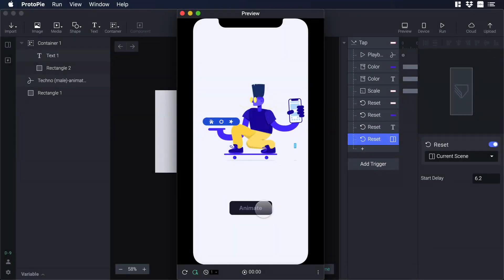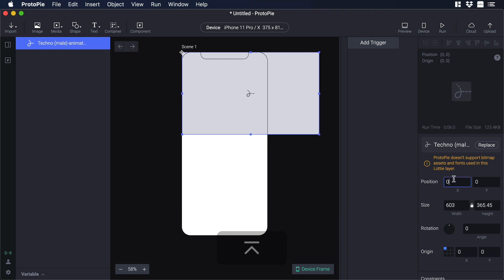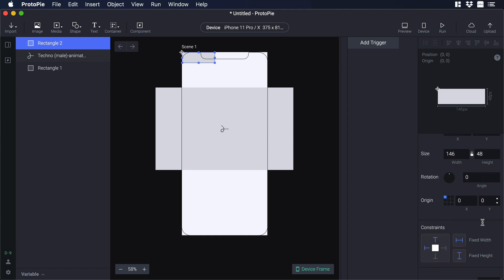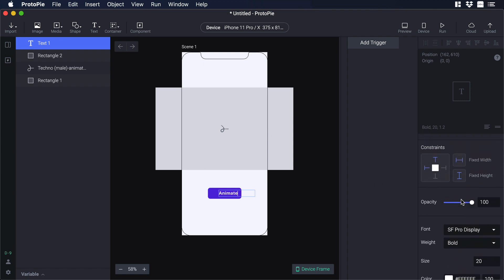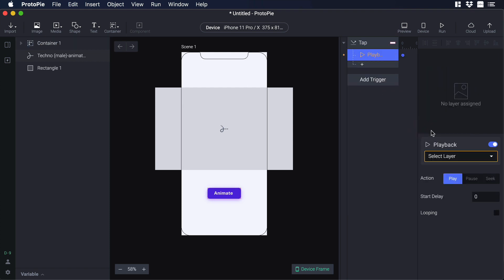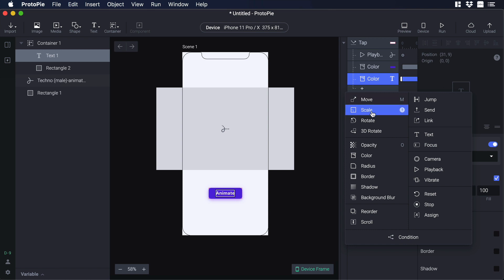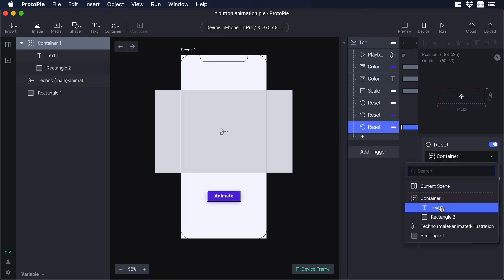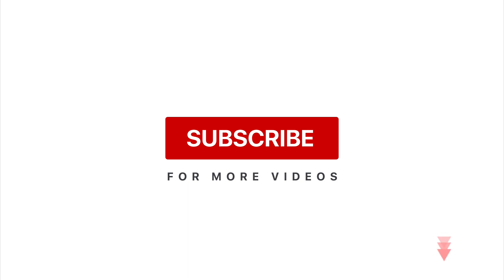Add a Lottie Animation from Shape.so to Protopie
In this video we will show you how to add a Lottie animation to Protopie, and how to create a button to trigger the animation.